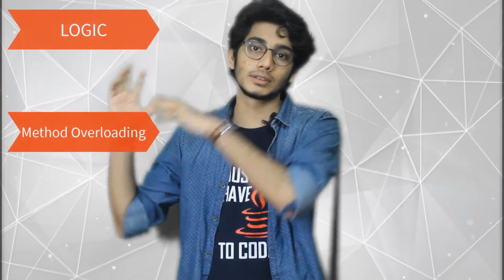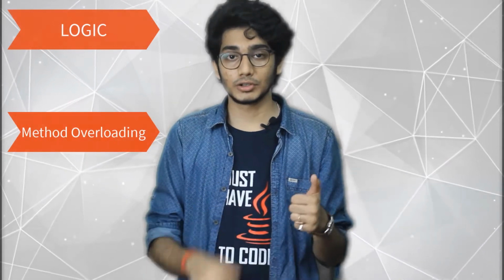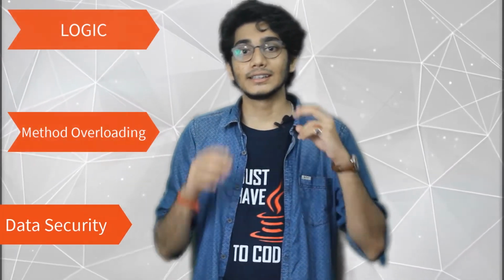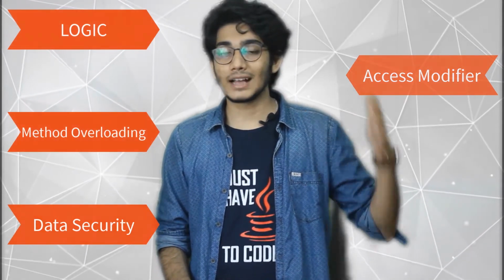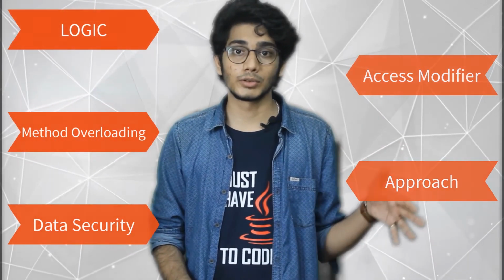#0.5 Procedural Oriented Language vs Object Oriented Language - POL vs OOP (Difference) | Println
Hello Everyone, Welcome to this video series on Java Programming. We have discussed Procedural Oriented Language vs Object-Oriented Language - POL vs OOP in this video for the Java Tutorials for Beginners series. I advise you to check out the playlist if you want to find out even more about java programming tutorials or the java beginner's course